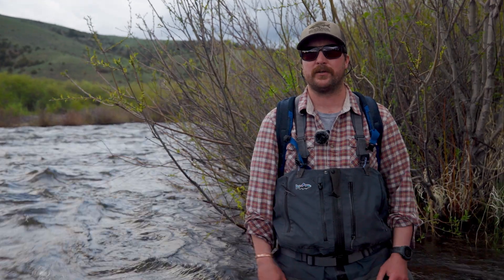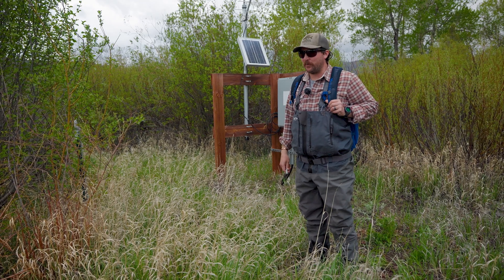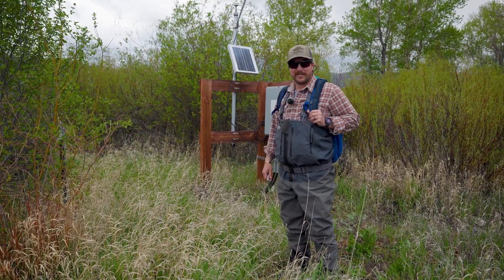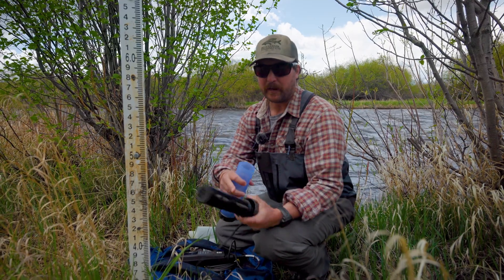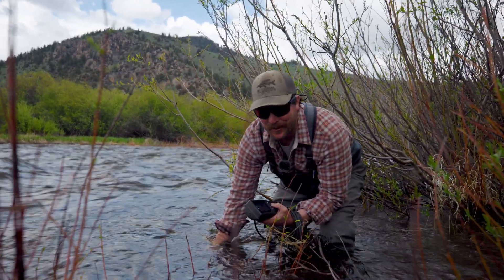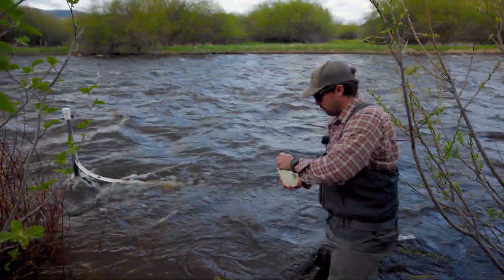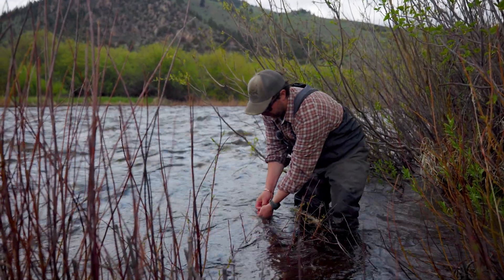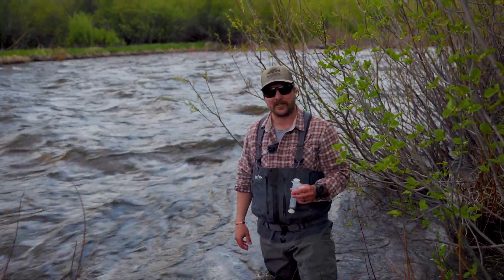Who's Monitoring the Big Hole River Water Quality?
We met up with Big Hole River Foundation's Brian Wheeler to learn how they are keeping a finger on the pulse of the chemical integrity of the Big Hole River at this critical moment and over the past four years.